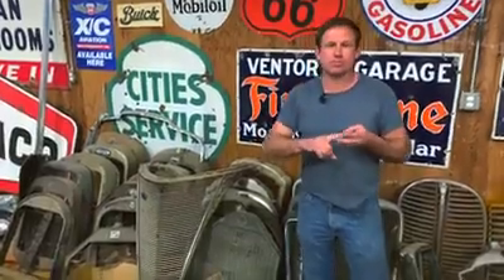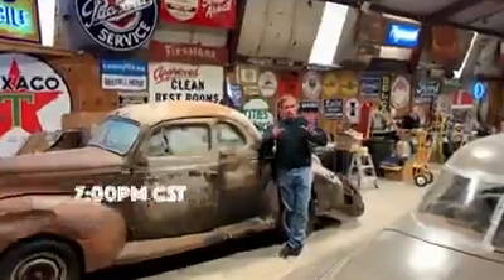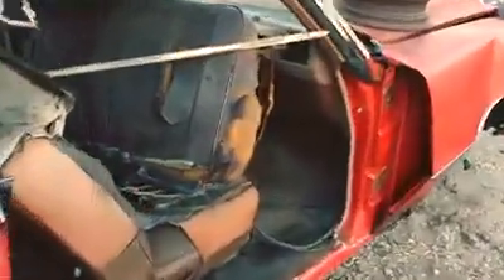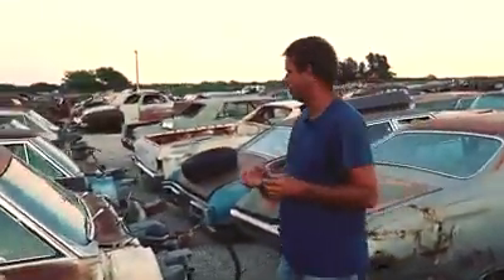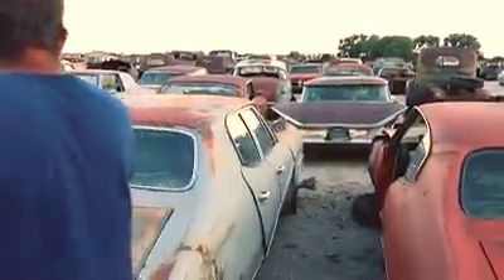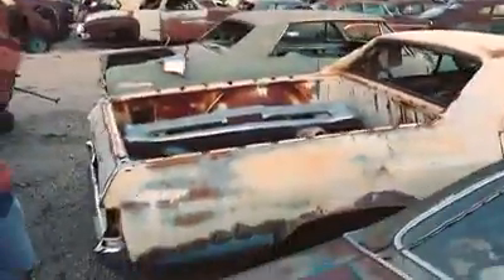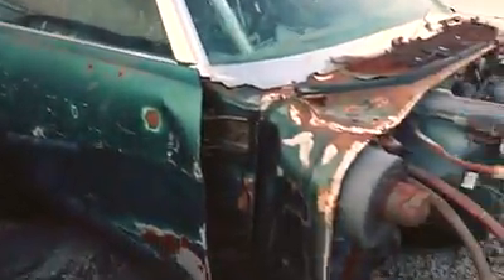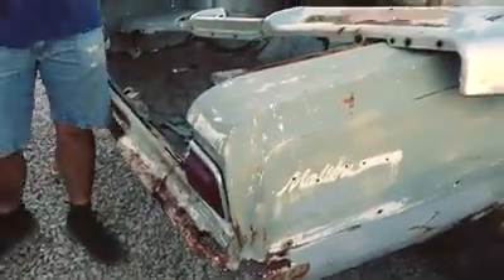GM A Body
GM A Body cars are something we definitely have plenty of, and getting even more...let's take a stroll with Chad as he walks you through some of the GM A Body section.

These are actually getting more and more popular and if you're liking the "A Body" stuff we can always get more videos coming just around that topic.

What's your favorite "GM A Body"?

What did you think of this episode?

We're excited to share even more great videos like this one and if you want to learn about when we post then be sure to check out this video of our schedule and what we're about